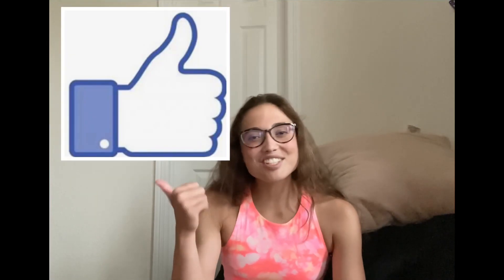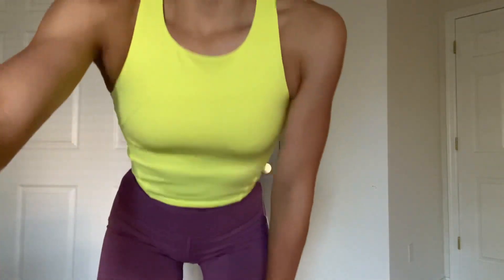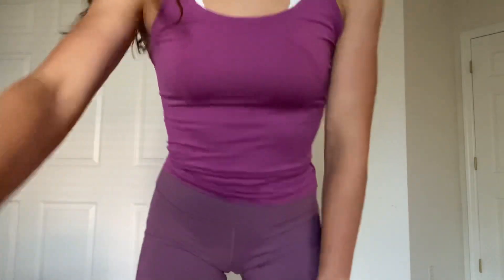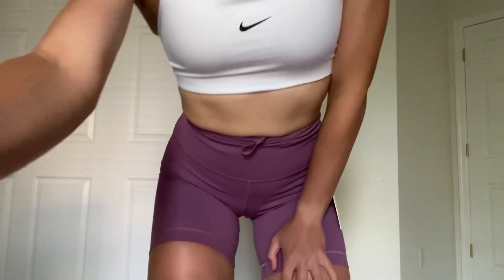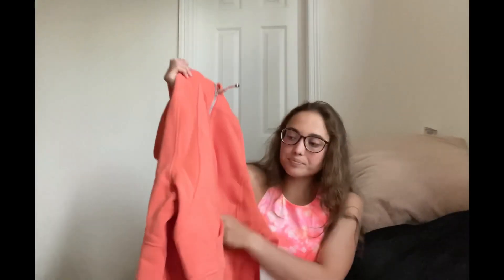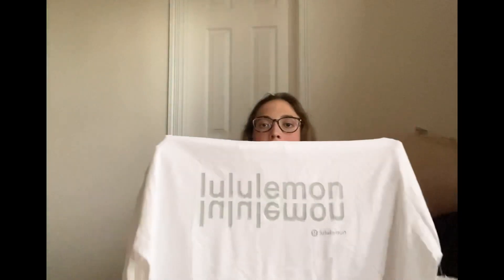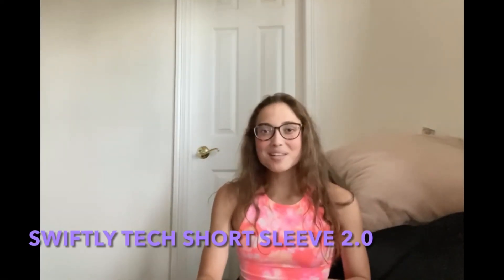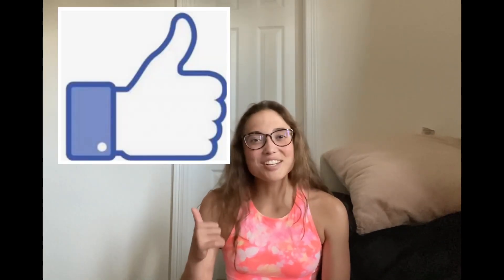LULULEMON SUMMER TRY-ON HAUL | over $1000 worth!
Items Mentioned:

- High neck long line energy bra
- Invigorate Train Tank
- Swiftly Tech Tank 2.0 *race length
- Wunder Train Short 6”
- Wunder Train Leggings 28” *contour fit
- Swiftly Tech Short Sleeve Shirt
- Scuba Oversized Half-Zip Hoodie
- Muscle Love Long Sleeve Shirt
- Hotty Hot Short 4”